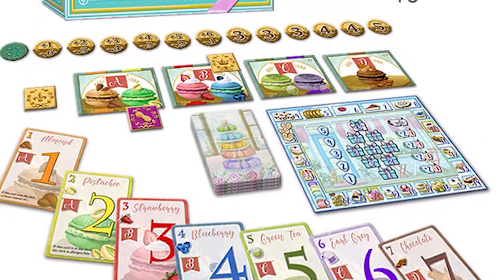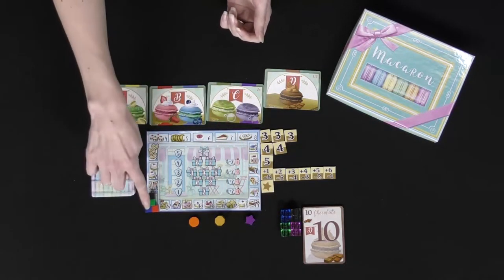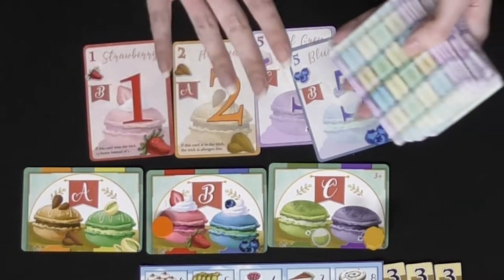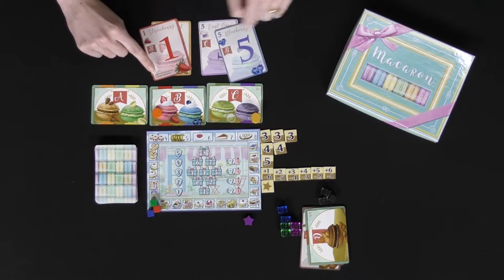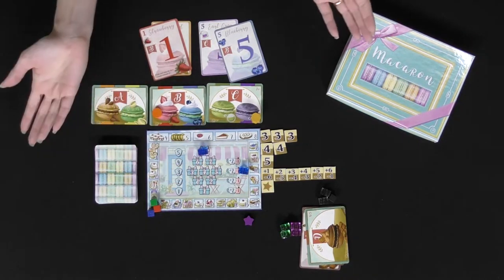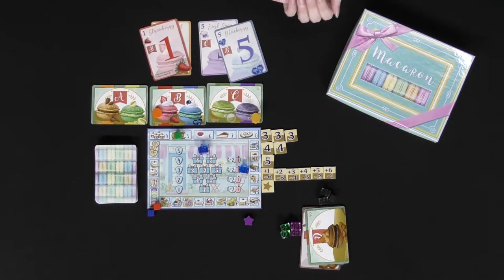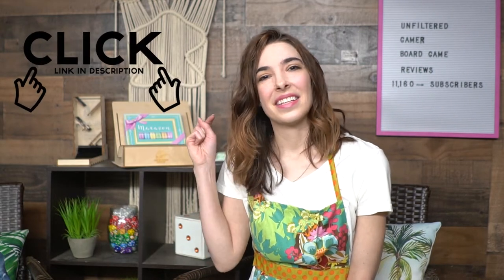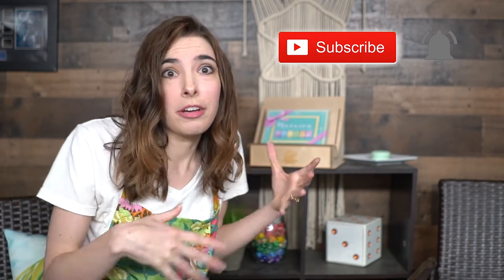Macaron Card Game Review and How to Play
The king and his royal family demand macarons! Prepare the best box for the king and earn his favor! However, don't forget that the king is allergic to a specific flavor of macaron. If he finds it in his basked he will reward you with nothing and all those juicy treats will be thrown out! Macaron is a trick taking game for 1 - 5 players that takes about 30 minutes to play. Will you secure the favor of the king in this competitive card game?

Macaron Review by Unfiltered Gamer

00:00 Introduction

01:00 How to Play

04:43 Review for the game

08:40 Ending Credits and Bloopers